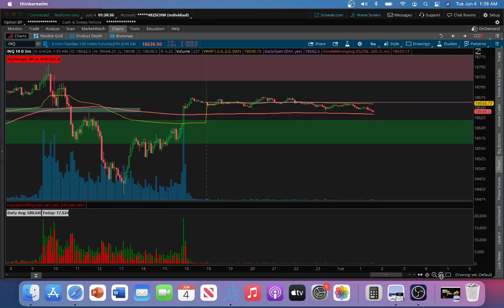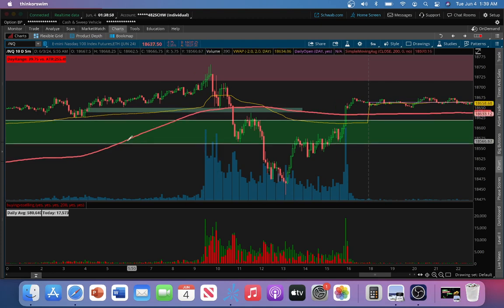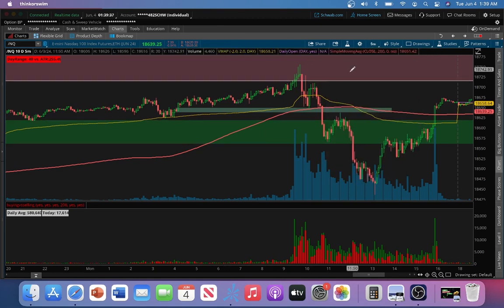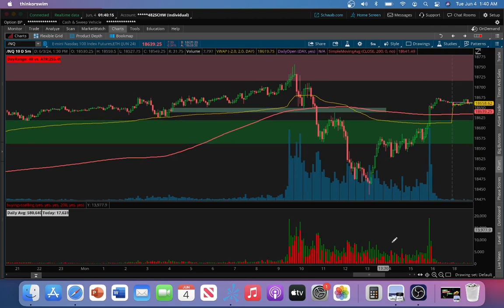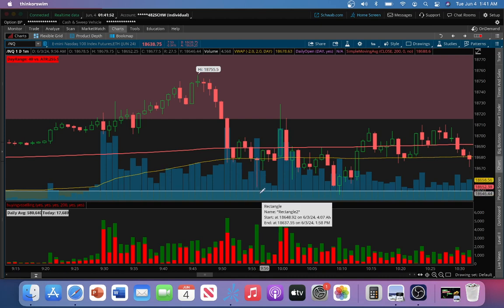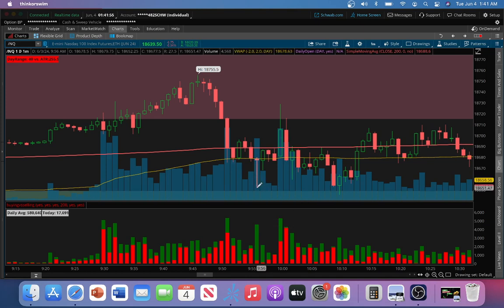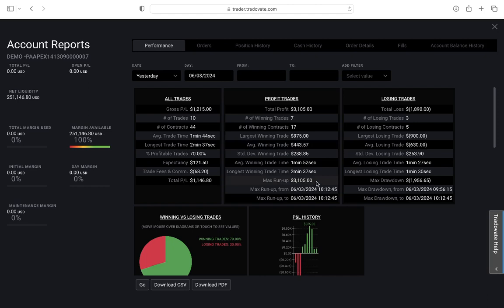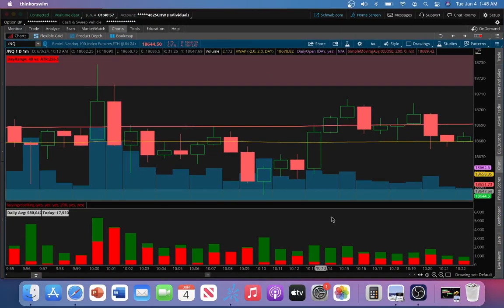Making $1,146 on Funded Apex Account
Socials: Keemsdreamz on instagram